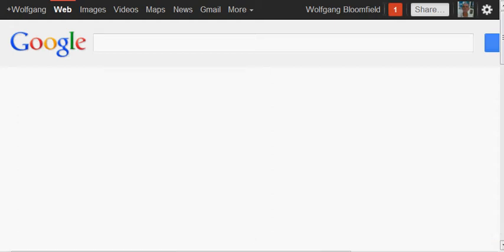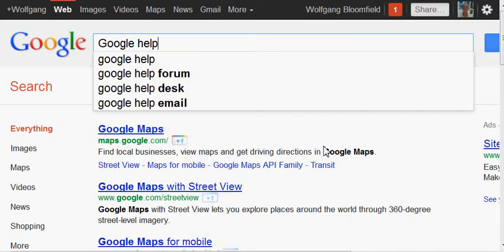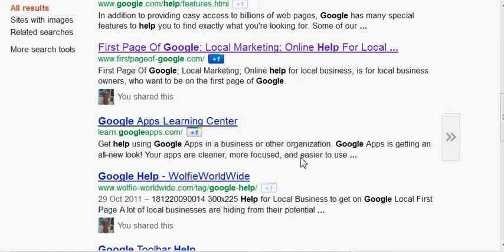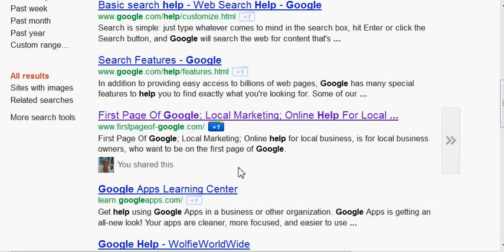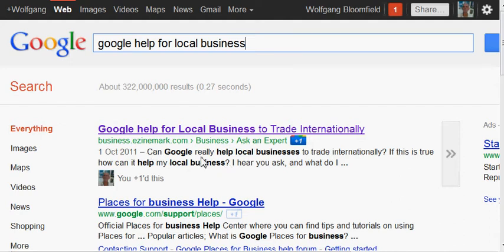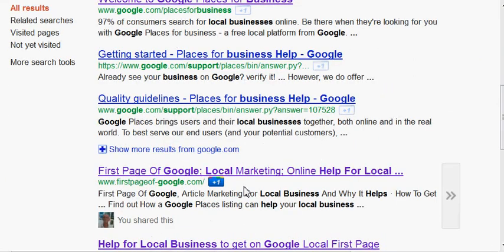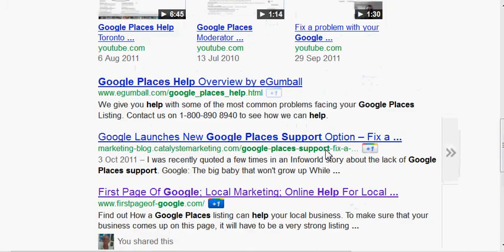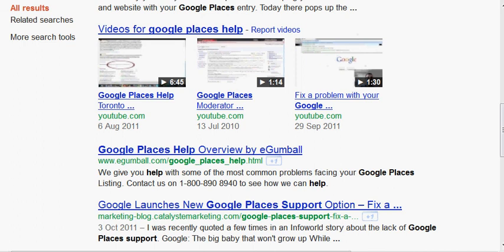Google Help For Local Business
This video will show you how Google does help a well optimized website pages to rank highly in the search engines. If someone types in the search bar something that is a little unusual and Google has difficulty locating an exact match for the search results, it will go off to the websites of the closest search result and find snippets that better match the requested search, by finding the information on the websites meta descriptions and tags.